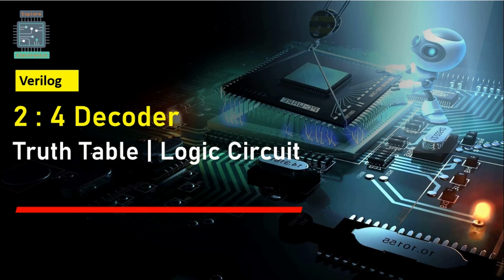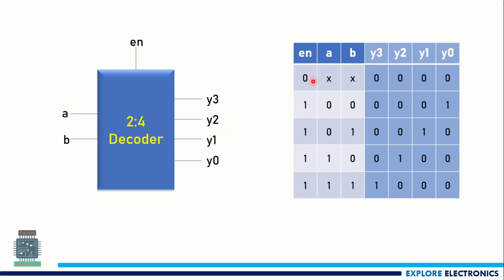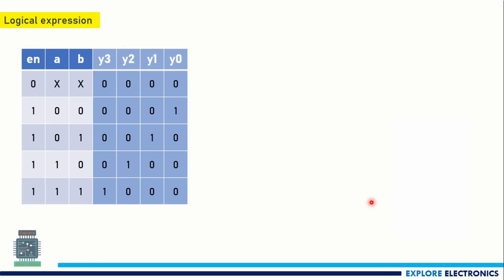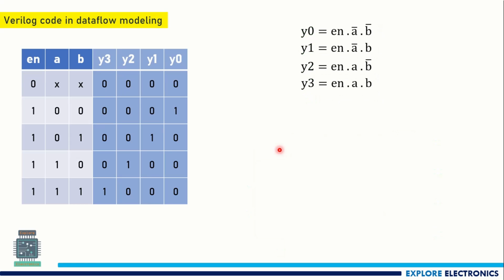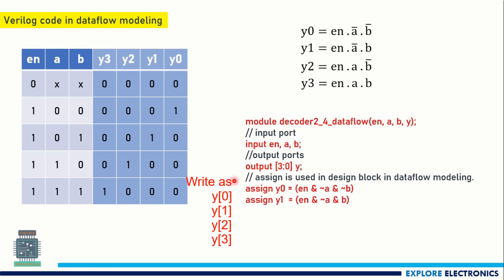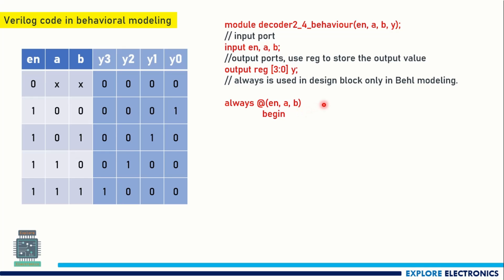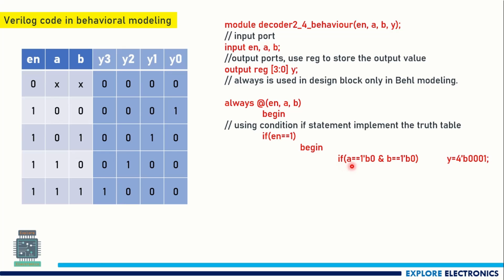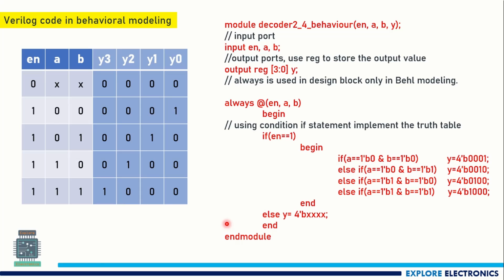Decoder 2: 4 | verilog code for 2 to 4 decoder in data flow and behavioral description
0:00 Introduction
2:30 Test bench code
6:30 Simulation
11:02 Full Adder using Two Half Adder

👉☑ Watched the video!
👉☐ Liked?